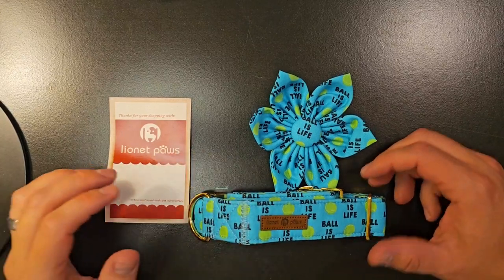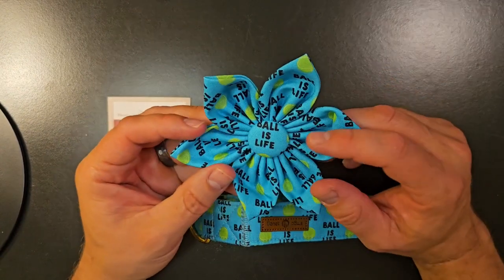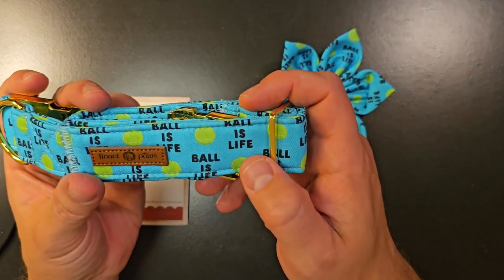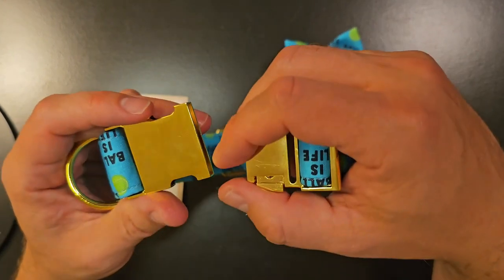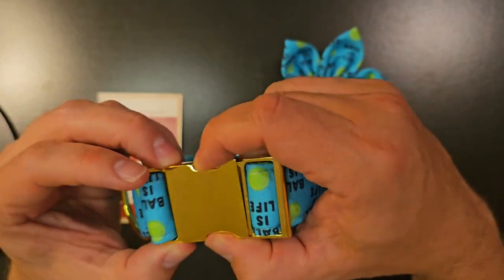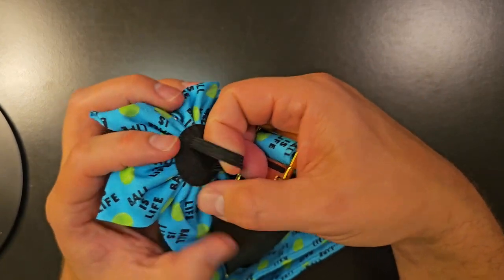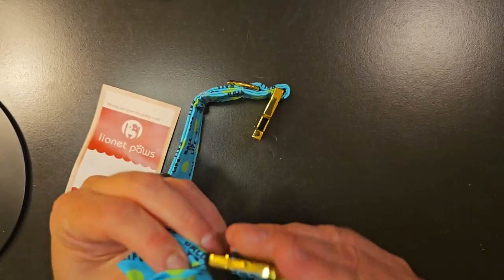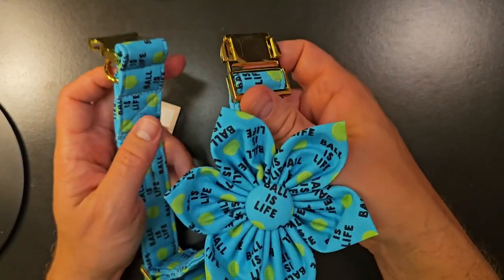Tennis ball is life cute dog collar overview and use on dog